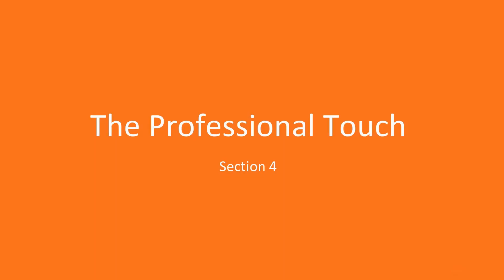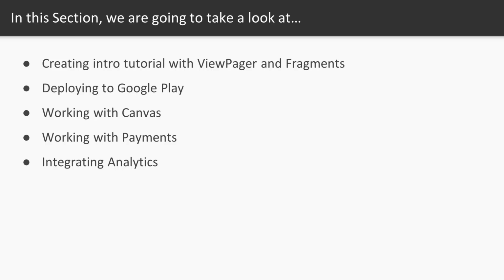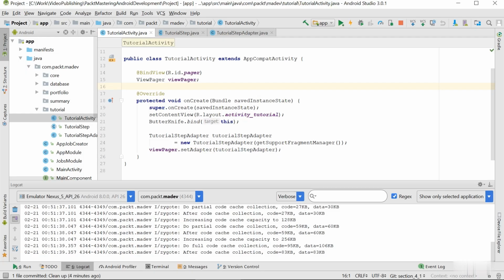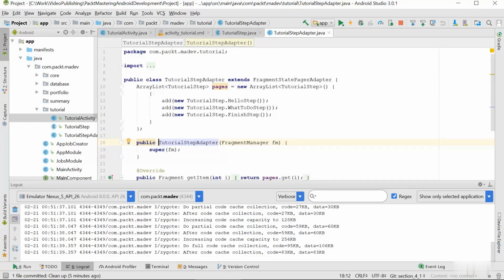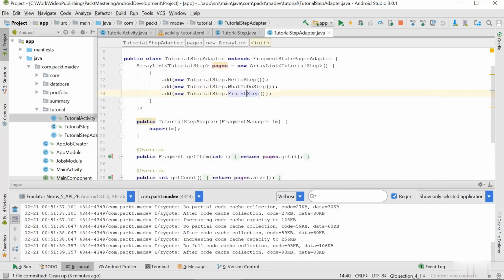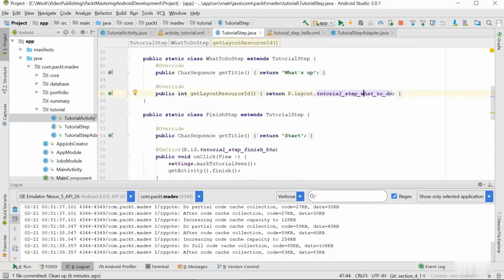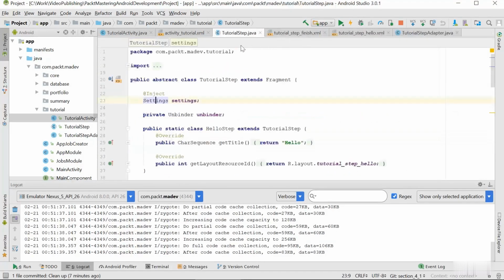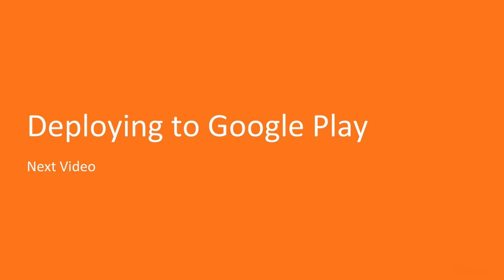Build Professional Android Apps: A Comprehensive Guide - ViewPager and Fragments - 22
How to create introductory tutorial for new users? - Tell why is it important to introduce user and what are the problems - Set up multiple fragments as an introduction - Connect fragments into unified flow with ViewPager